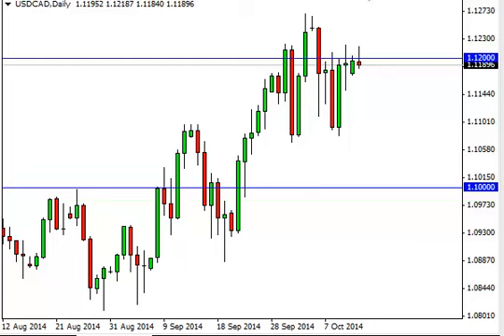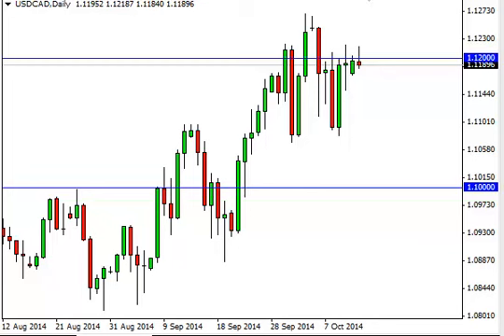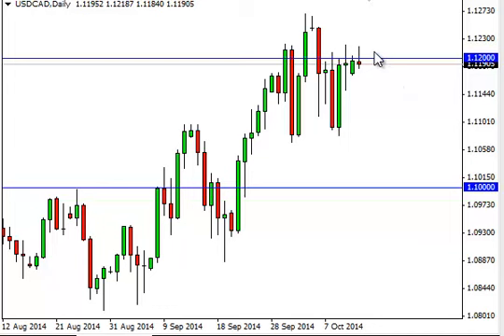USD/CAD Technical Analysis for October 14, 2014 by FXEmpire.com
- October 14, 2014 currency daily technical analysis for the USD/CAD pair. Forex Technical Analysis Forex Fundamental Analysis and Forex Brokers on FX Empire